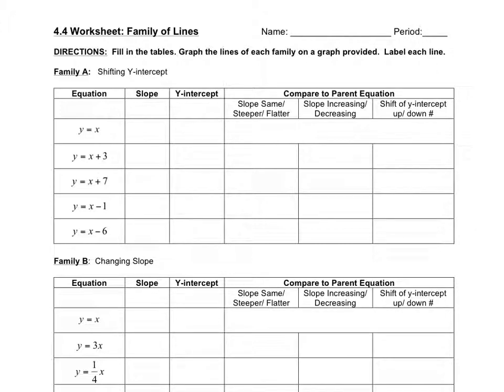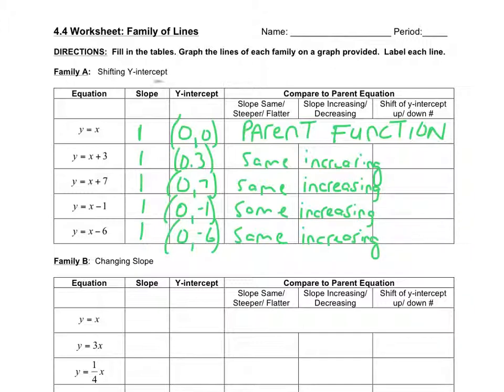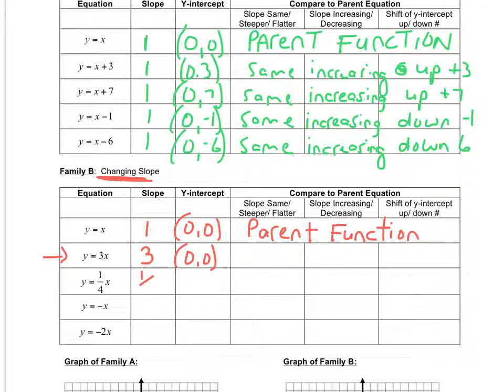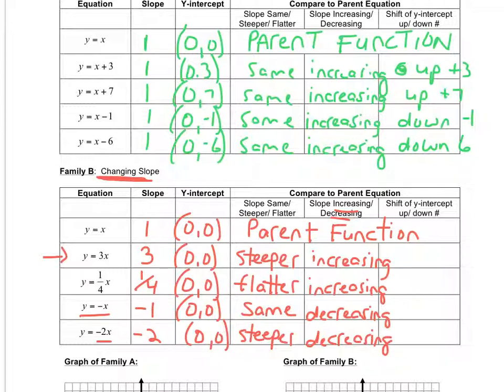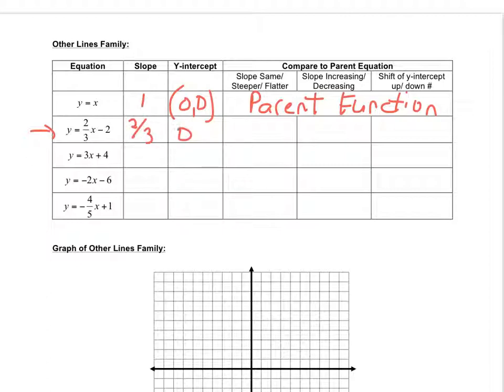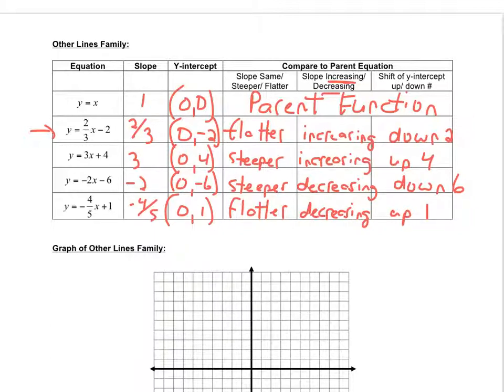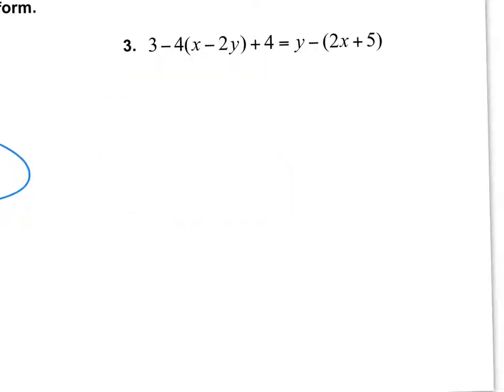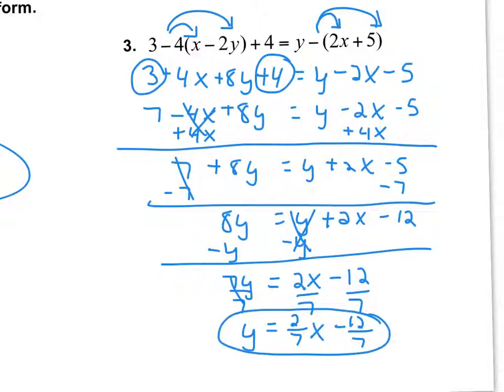4.4 worksheet tutorial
4.4 worksheet tutorial